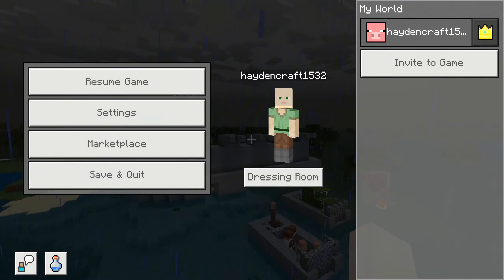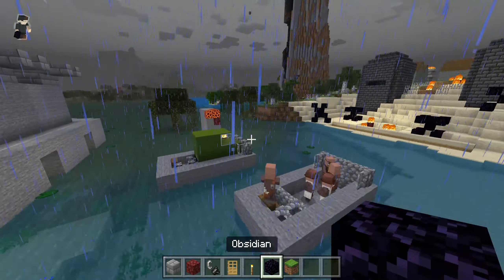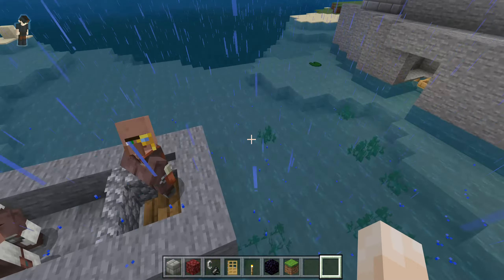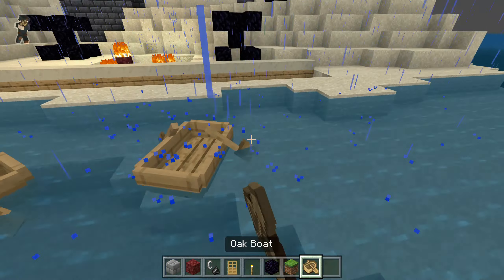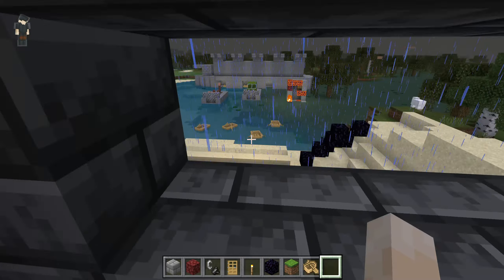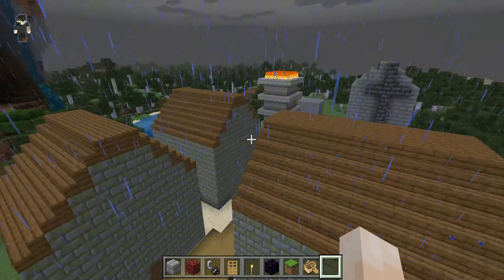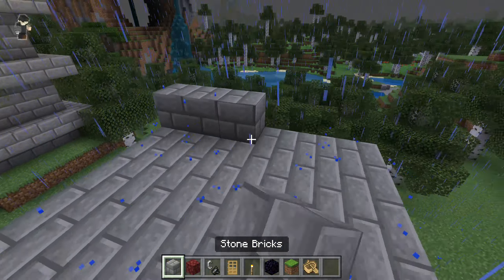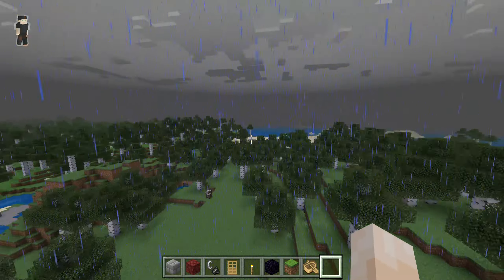Minecraft D-Day map tour | Minecraft Bedrock Edition